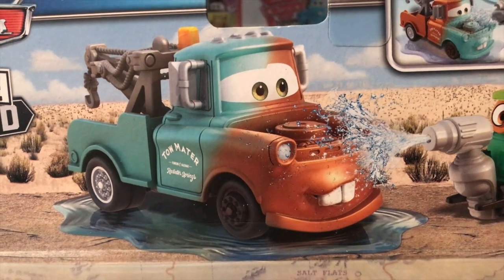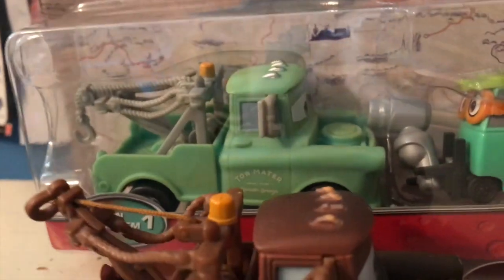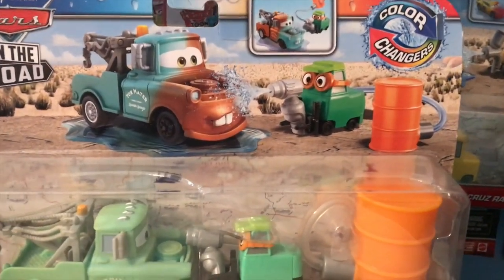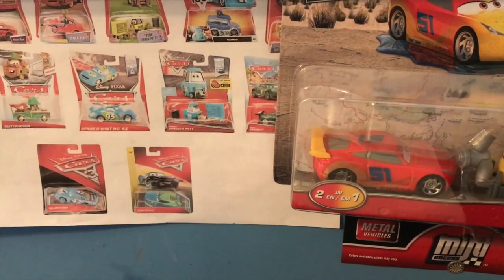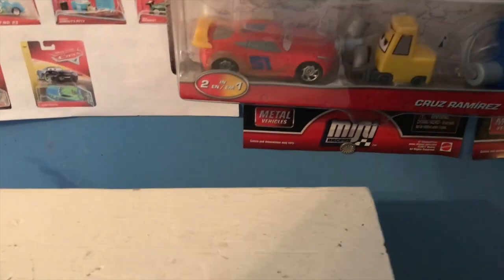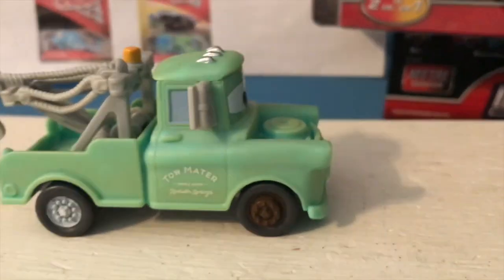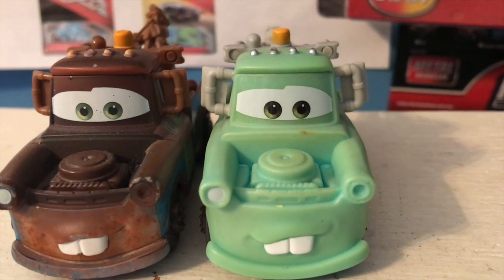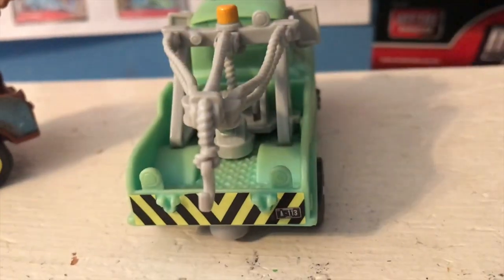Cars On The Road Color Changers Mater and Sarah Coggs Review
Learn how to be a part of my 5 Year Anniversary special!